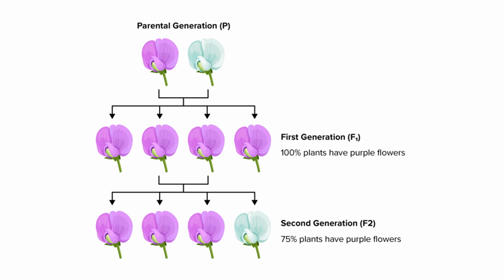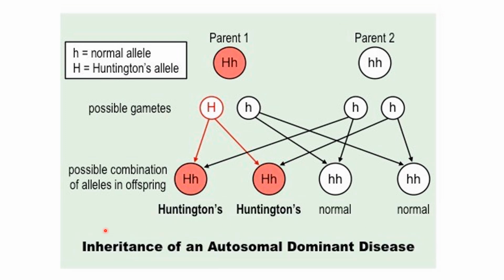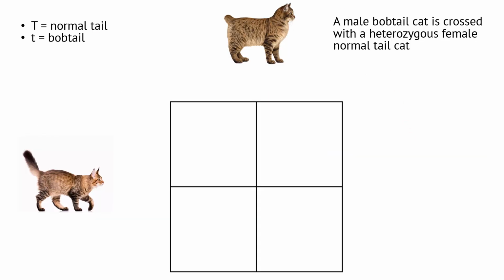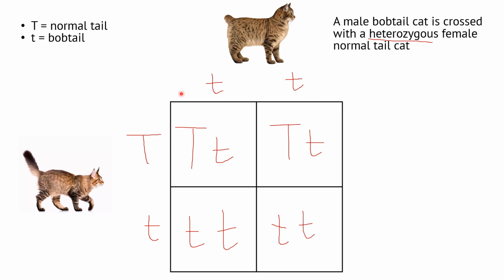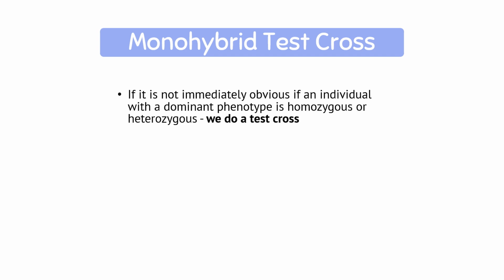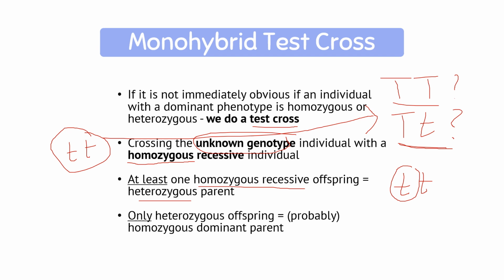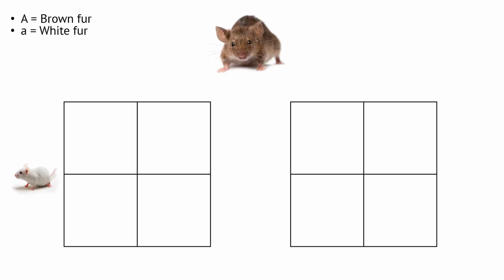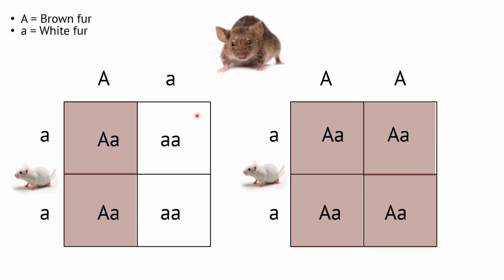8A Monohybrid Crosses